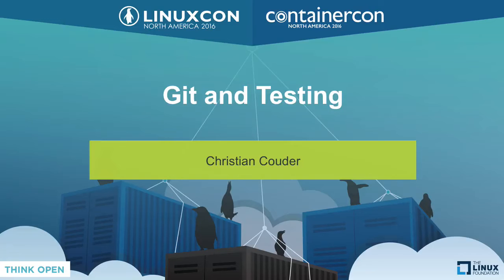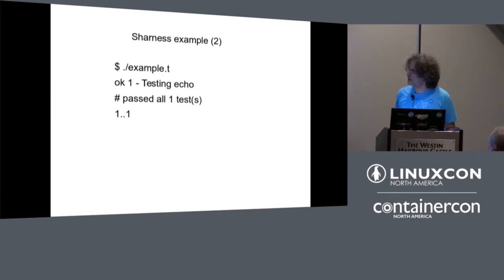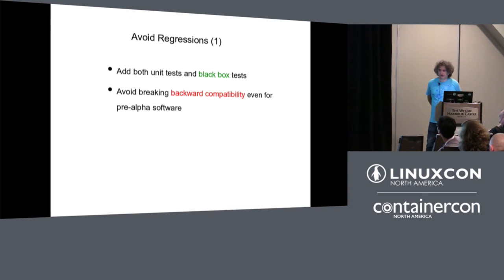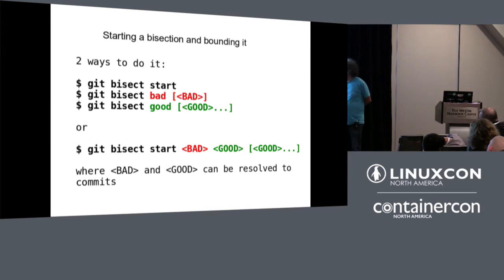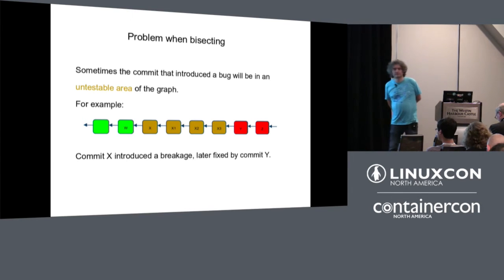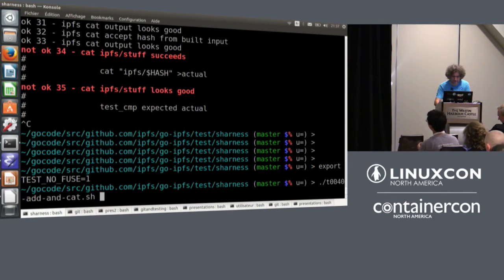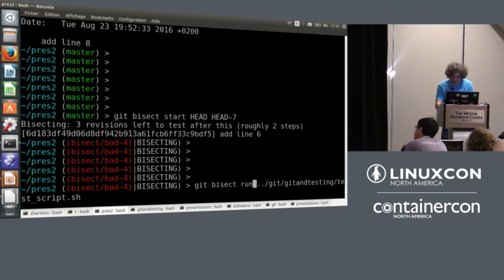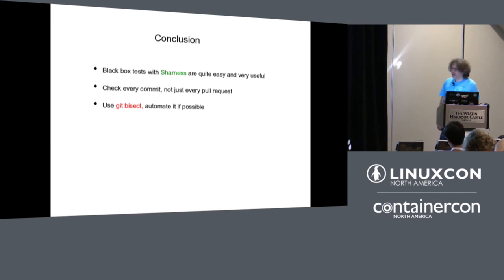Git and Testing by Christian Couder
Git and Testing - Christian Couder

Since it was created 10 years ago by Linus Torvalds, Git has become by far the most popular version Control system in the Open Source world, and more and more companies are using it. One of the reason Git has been so successful is that it has been very stable and solid, so its users have been able to Trust it and to rely on it starting from its very beginning. This has been possible because Git developers have put a lot of attention to testing. They have developed great testing commands like "git bisect" and a great reusable test framework called Sharness. In this presentation Christian Couder will use examples from the development of IPFS, a new hypermedia protocol, and Git itself to show how to take advantage of all the test related features and techniques that Git provides and develops.

About Christian Couder

Christian Couder is a software engineer with 20 years of professional experience in software development, release, build and version control. He is a Git developer since June 2006. He has been working on many part of Git, especially "git bisect" and lately "git rebase". Since March 2015 he is an editor of the monthly Git Rev News newsletter. He works from his home in Paris, France as a freelance consultant and developer for Booking.com and GitLab on Git, and for Protocol Labs on IPFS He has given presentations about Git at many conferences since 2009.